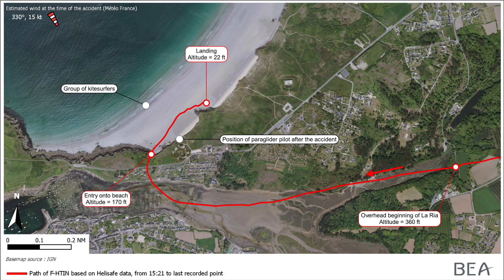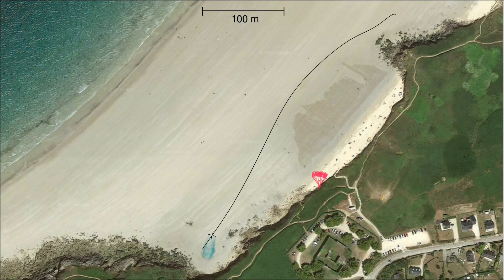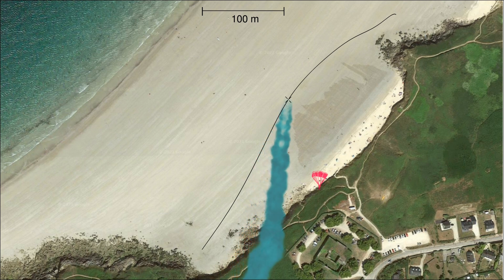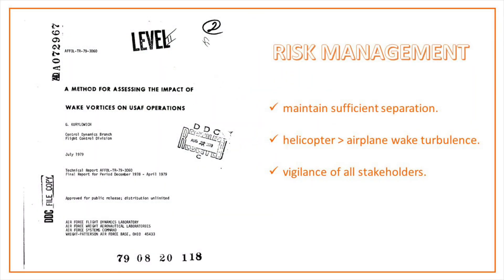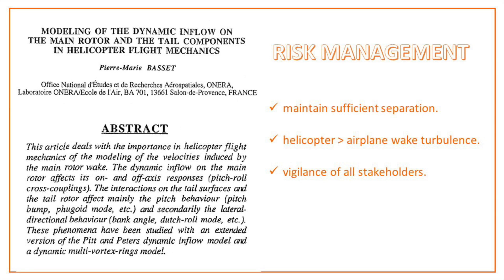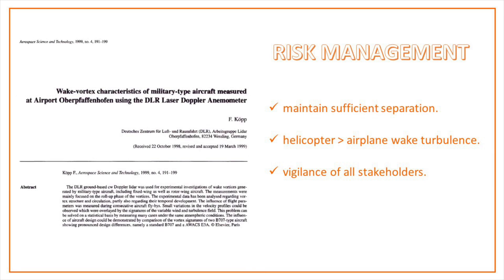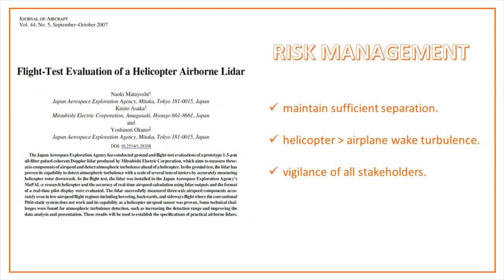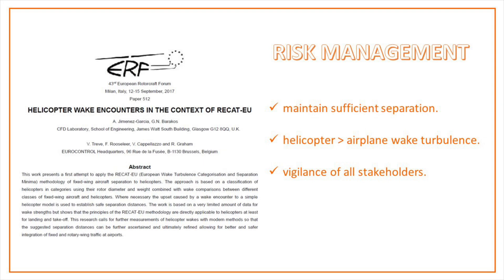Lessons learned 2: helicopter wake turbulence / a dangerous phenomenon